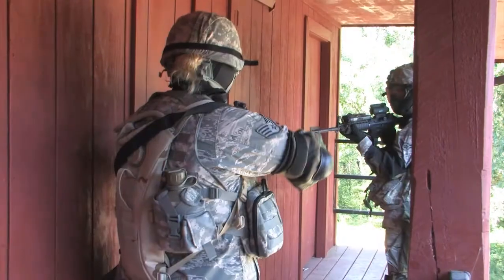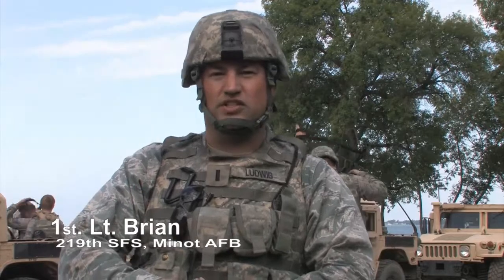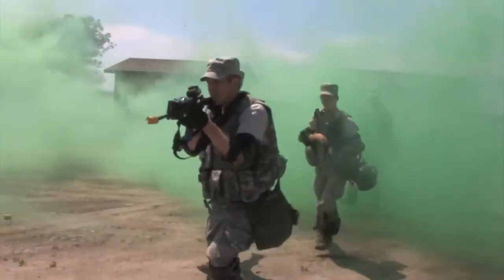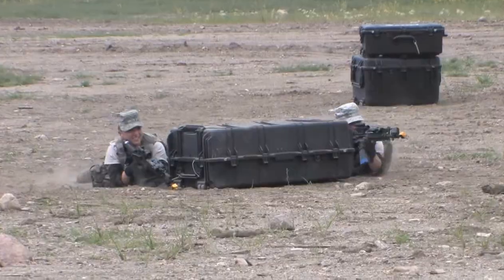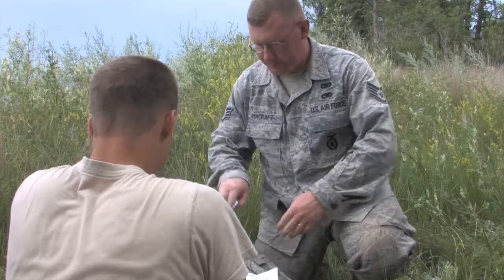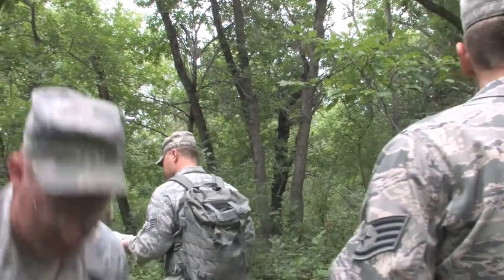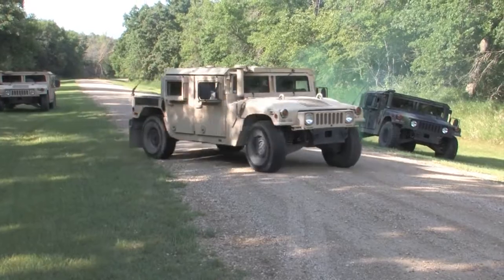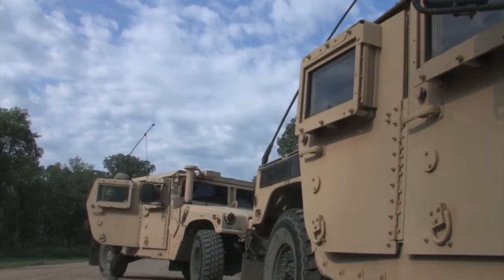219th SFS Force-on-Force Training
North Dakota Air National Guard members with the 219th Security Forces Squadron, which is based at the Minot Air Force Base, conduct force-on-force training at Camp Grafton Training Center, Devils Lake, N.D.